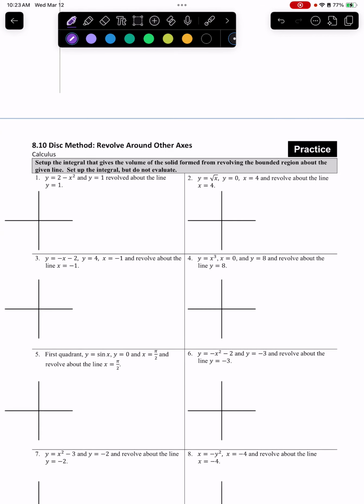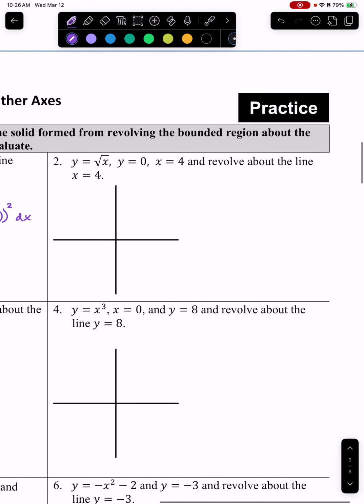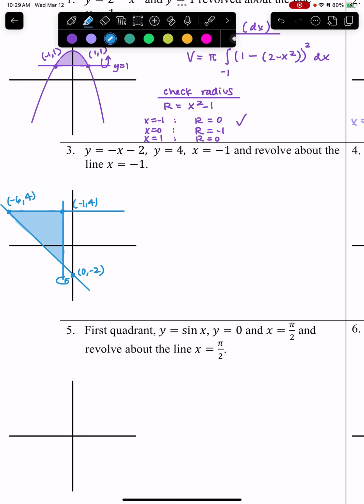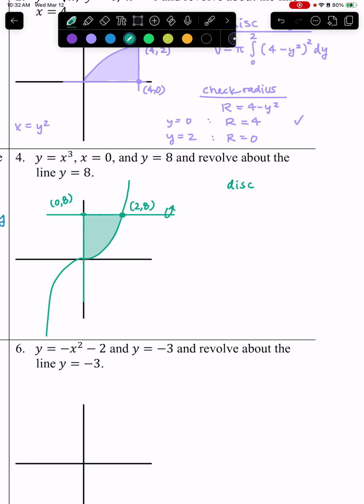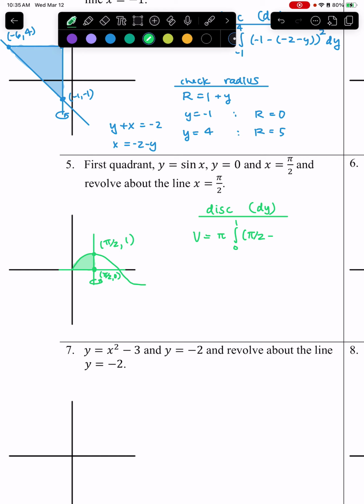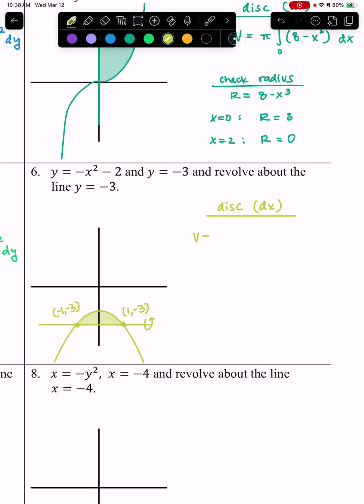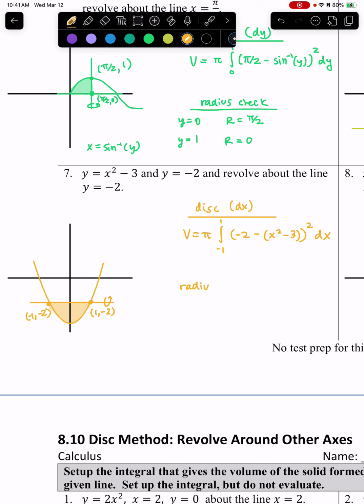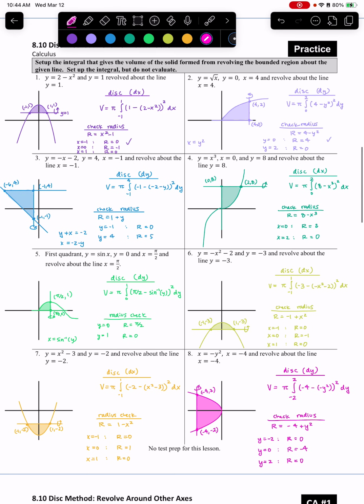Disc Method About Other Axes